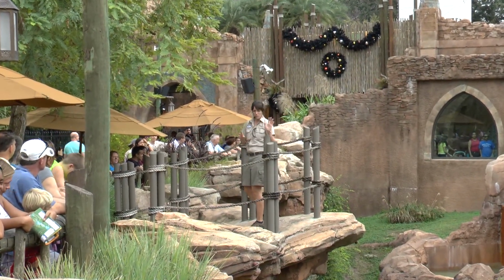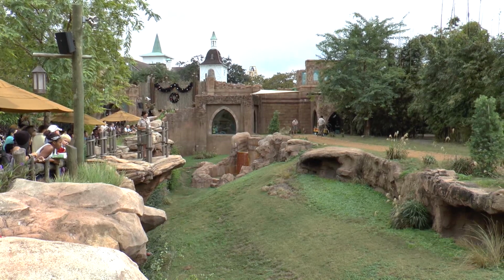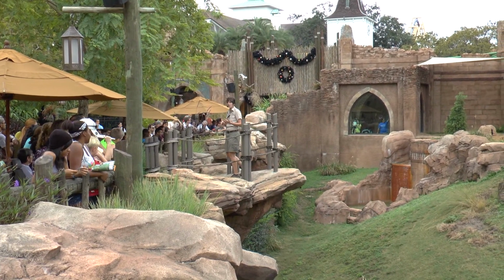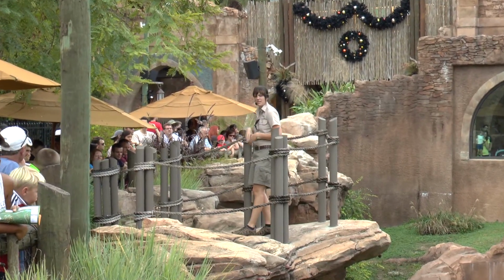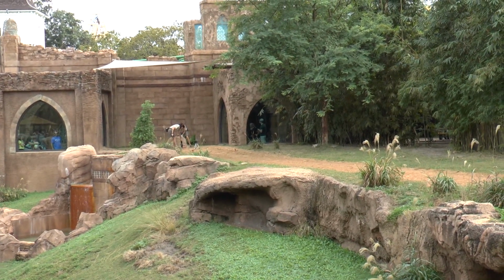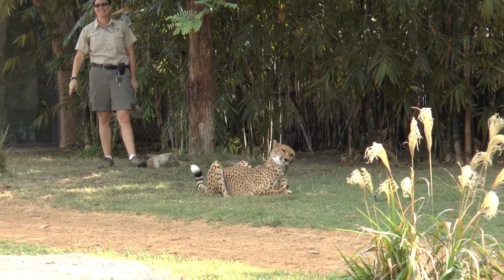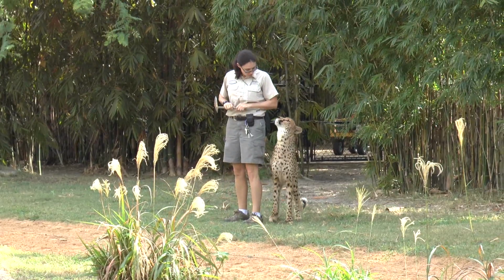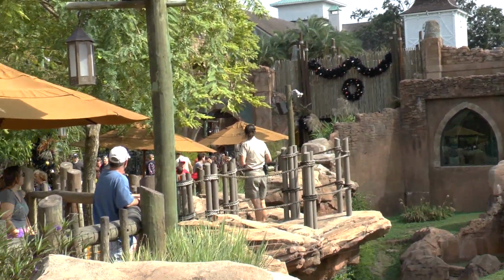[HD1080] Cheetah Run Animal Encounter [Lure Run], Busch Gardens, Tampa, Florida 2013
Footage of a Lure Run session at the Cheetah Run Animal Encounter, Busch Gardens, Tampa, Florida in 2013